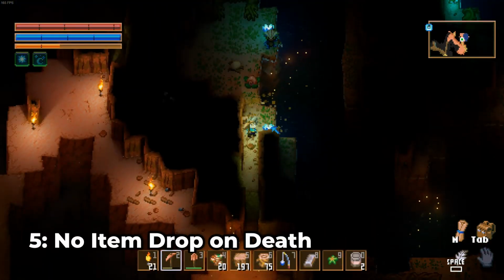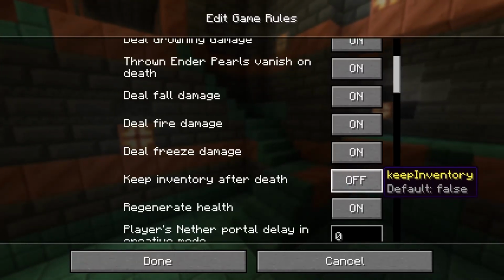15 Things I wish Core Keeper did as good as Terraria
I actually want to see the Last Prism in Core Keeper now...

🍌 Outro Animation:
by RD Vector in Vecteezy